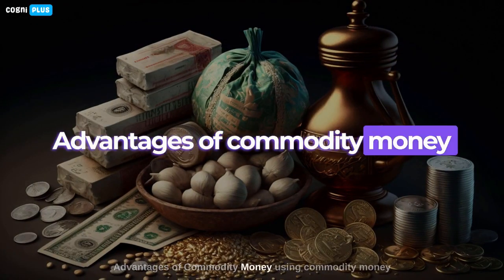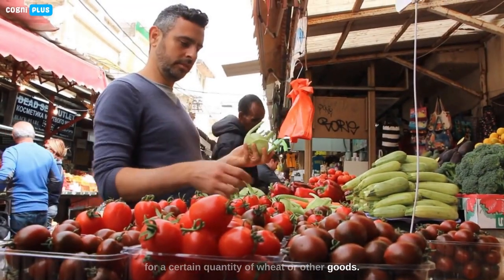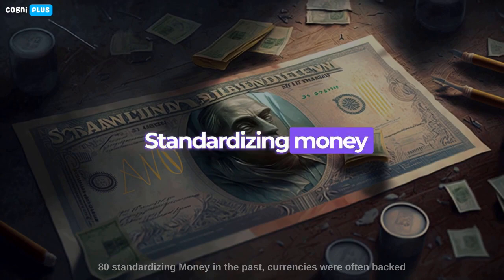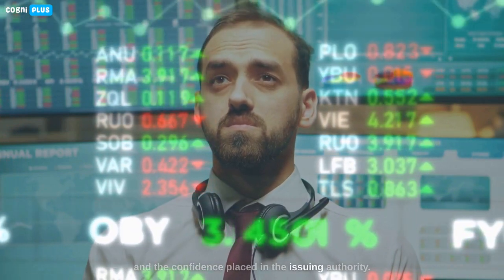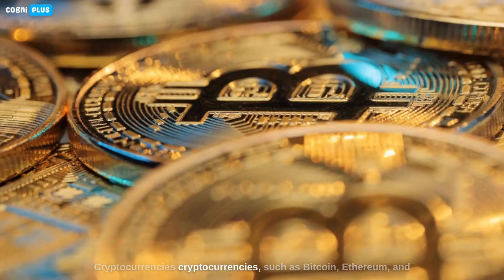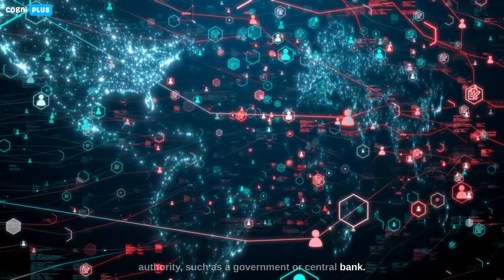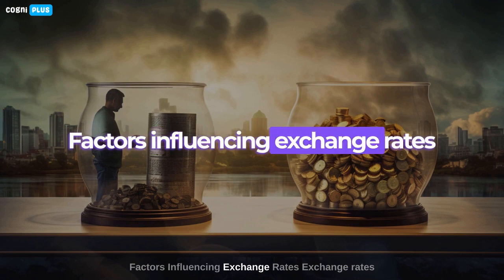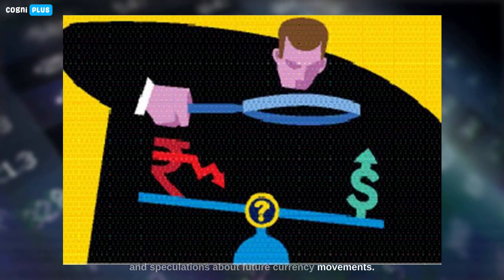The Evolution Of MONEY | From Barter System To Crypto Currencies | Money Crash Course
This is the first part of the Crash Course "MONEY".

Embark on an incredible journey to unlock the mysteries of money with our groundbreaking video course, “Money Unraveled: From Barter to Bitcoin and Beyond.” 💰🚀 This ultimate financial guide, with its richly diverse curriculum, delves into the fascinating world of money, exploring its evolution, types, impact, and the future trends that are reshaping the financial landscape.

Ever wondered how money evolved from cattle and salt to digital cryptocurrencies like Bitcoin? 🐮🌽📲 Our course starts with an engaging trip down memory lane, unraveling the historical tapestry of the barter system, commodity money, metallic currencies, and the advent of paper money. As you dive deeper, you’ll learn about the versatile nature of money, including its physical forms, digital avatars, and representatives. 🪙💱

Unit 1 lays the foundation by defining money and explicating its quintessential functions. It then seamlessly segues into the captivating chronicles of money’s evolution and types. 📜

Unit 2 gets you acquainted with the nerve centers of financial ecosystems - the banks 🏦. Delve into the inner workings of commercial, central, and investment banks and get to grips with the extensive services they offer. It also highlights the vital regulatory frameworks that keep these giants in check.

Unit 3 serves as your personal financial Sherpa 🧗, guiding you through the labyrinthine alleys of budgeting, saving, investing, debt management, retirement planning, and risk mitigation with insurance. Secure your financial future by learning to make informed decisions today. 💪🔒

Unit 4 elevates your perspective to the macro level, offering a panoramic view of economics, including pivotal indicators like GDP, inflation, and unemployment. It illuminates the complex interplay between money supply, fiscal policy, and government spending, while international finance takes center stage. 🌍💹

Unit 5 is a treasure trove for entrepreneurs, business enthusiasts, and finance professionals. It sheds light on corporate financial management, sources of business finance, financial analysis, capital markets, and the intriguing realm of international business finance. 🏢💼

As we traverse to Unit 6, delve into the intriguing theories of money demand, monetary policy, and explore the relationships between money, inflation, and economic growth. 📈💸

Unit 7 unveils the lesser-known psychological dimension of money. Unravel the intricate web of emotions, cognitive biases, consumer behaviors, and understand how money correlates with happiness. 💭🎭

Unit 8 is the gateway to the future, as it deciphers cryptocurrencies and blockchain technology. Explore the enthralling universe of Bitcoin, Ethereum, smart contracts, and delve into the ever-evolving regulatory landscape. 🌌🔗

Unit 9 delves into the ethical aspects of money. From corporate social responsibility to income inequality, financial fraud, and socially responsible investing, learn how ethics shape the world of money. 🌟🤝

In Unit 10, catch a glimpse of what the future holds. From the rise of FinTech, digital currencies, AI in finance to emerging trends in payments, be a part of the revolution that is redefining the concept of money. 🤖💡

Join us on this comprehensive, enlightening and empowering expedition. Whether you’re a student, a budding entrepreneur, a financial enthusiast, or simply curious about money, this course is your golden ticket. 🎟️

Don’t miss this opportunity to become a money master! 🎓💸🌟 Money Business entrepreneur entrepreneurship MoneyUnraveled FinancialLiteracy EvolutionOfMoney Cryptocurrency Blockchain Investing PersonalFinance Banking Economics FutureOfMoney FinancialEducation"